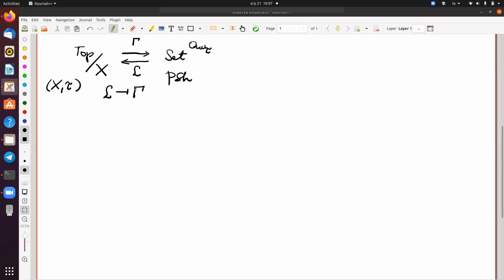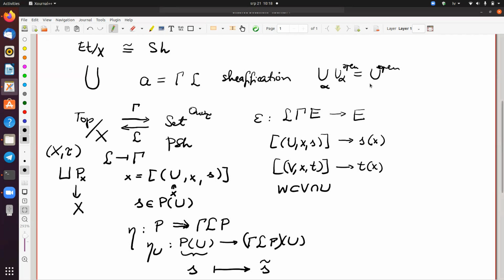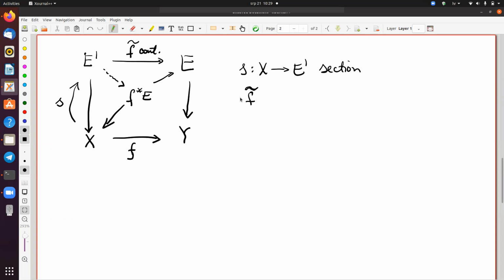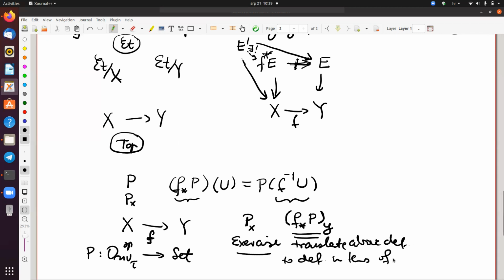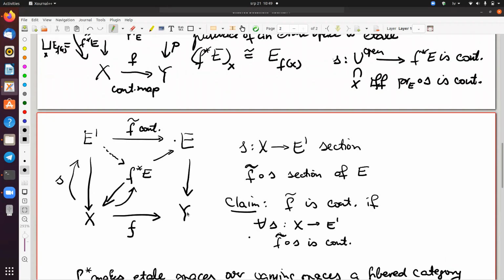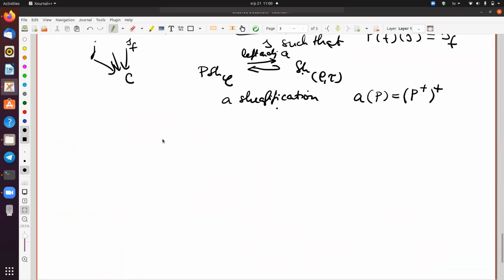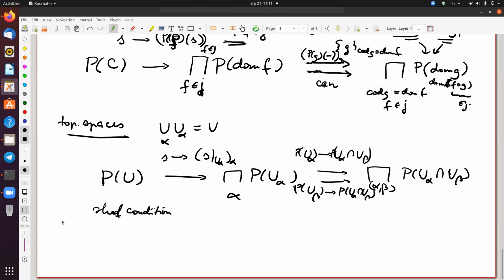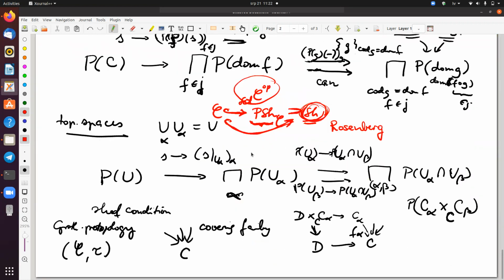Sheaf theory, localizations and gluing IV, UHK/Novosibirsk 2021 school on geometry and topology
lecture  4 from July 21